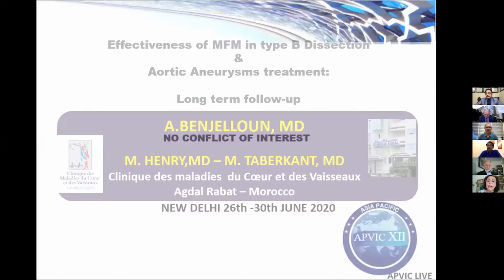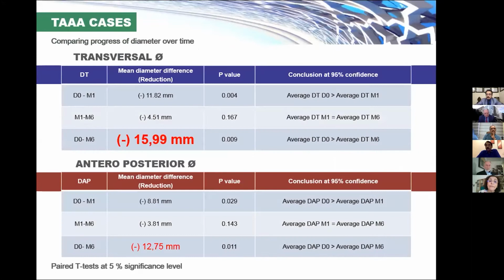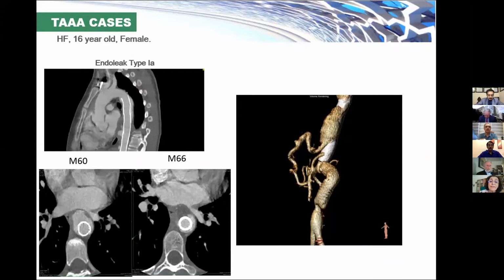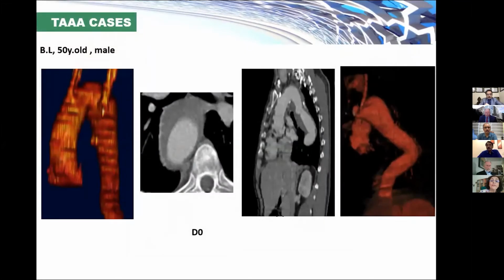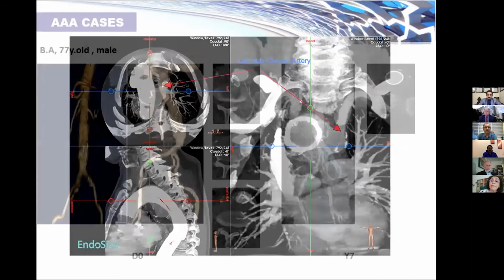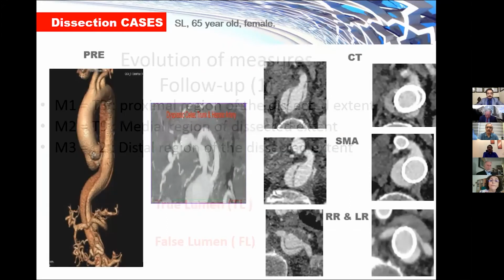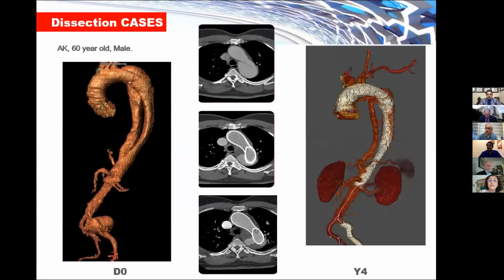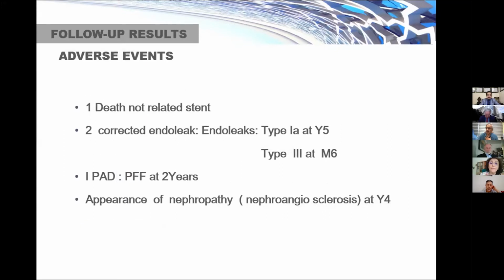APVIC 2020 - 28th June - Session 18 - Dr Amira Benjelloum Talk 1, Chairman - Dr NN Khanna